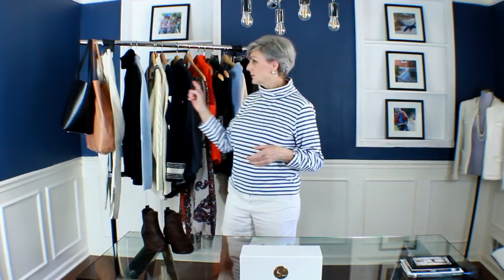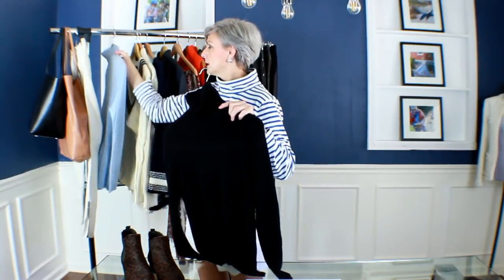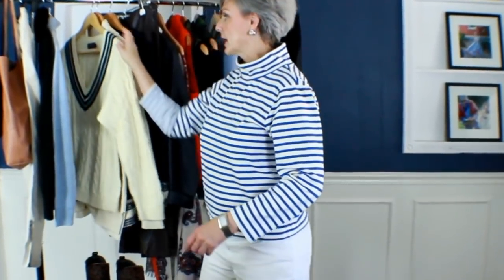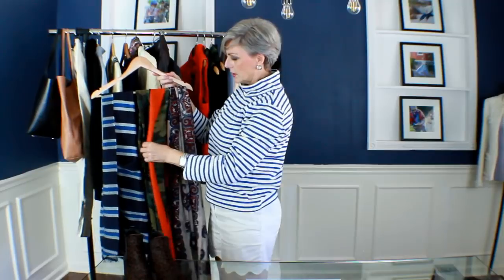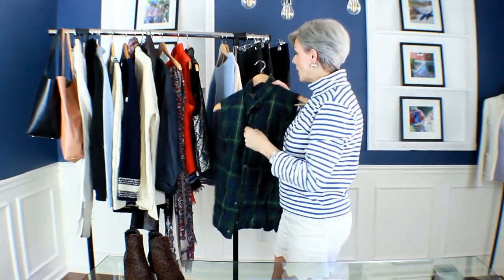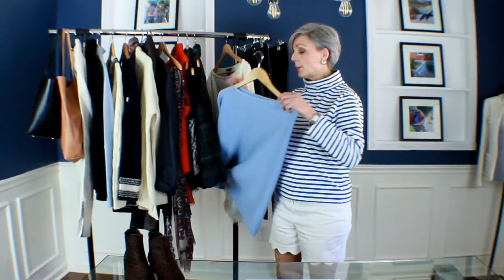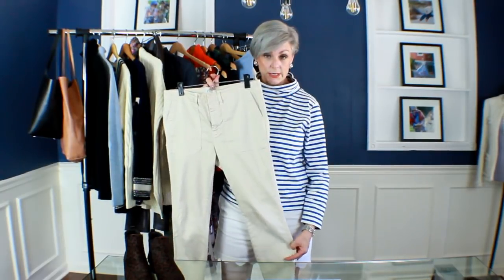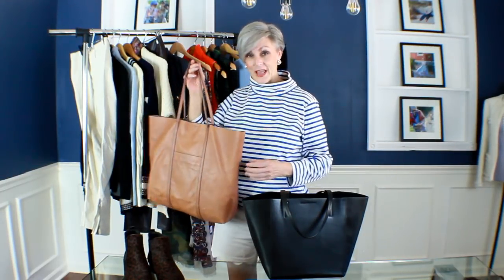10 classic Fall essentials | style over 50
1. turtleneck

2. faux leather leggings

3. cable knit sweater

4. scarf

5. puffer vest

6. poncho

7. utility jacket

8. khaki pants

9. tote

10. chelsea boots